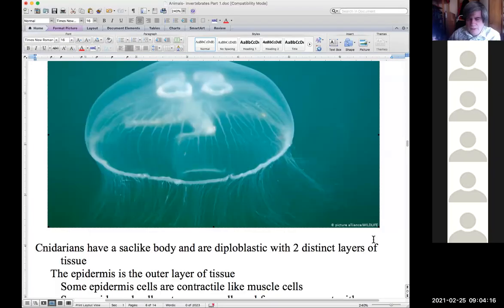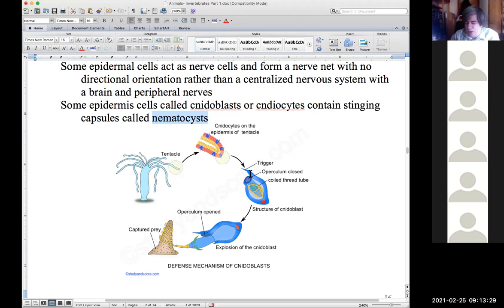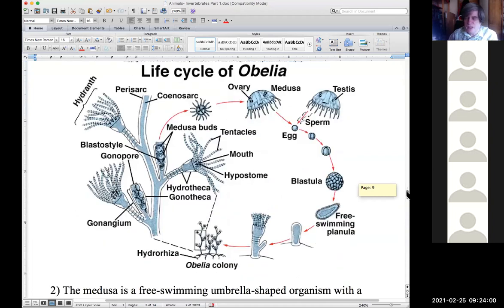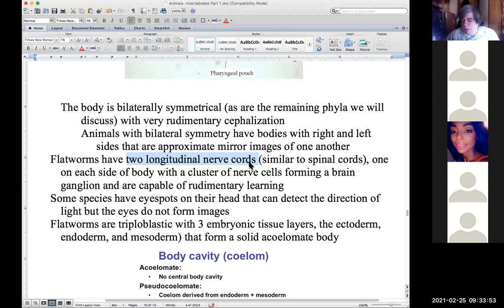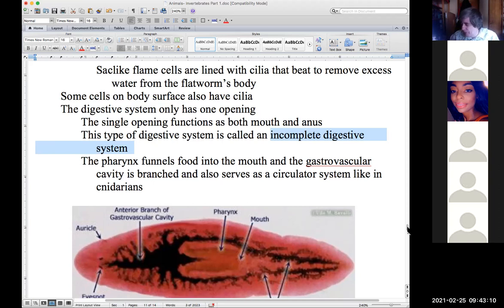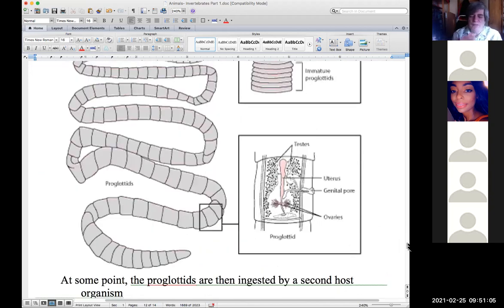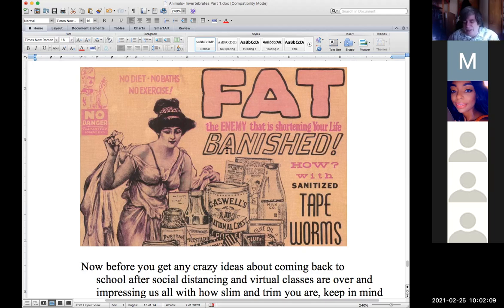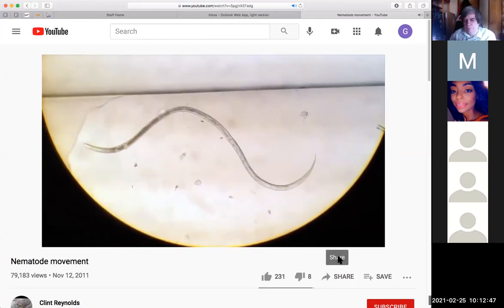February 25-Invertebrates Part 1 (again) and Part 2